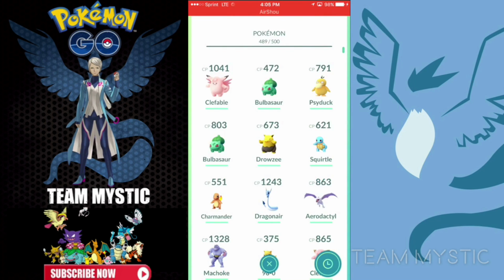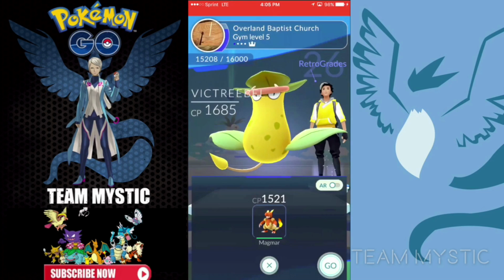POKEMON GO: BUBBLESTRAT TECHNIQUE! LVL 10 GYM IN 10 MINUTES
In this video I want to tell you all how to level a gym to level 10 in 10 minutes or less using a fairly unknown strategy known as 'Bubblestrat'

-FREE POKECOINS HERE!
Step By Step Guide:
2) Install the profile
3) Use code "epaiudlo" for FREE COINS
4) Download the free apps, run them for 30 seconds, go back to AppBounty and get points!
5) Redeem the points for iTunes gift cards and have fun with your gems!